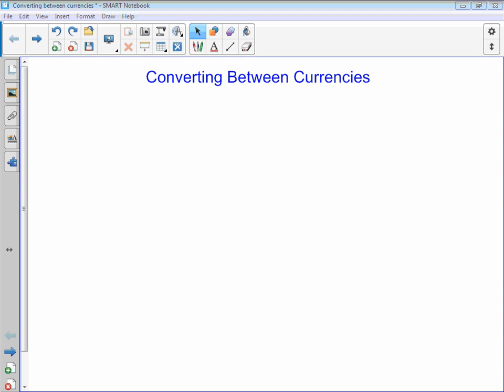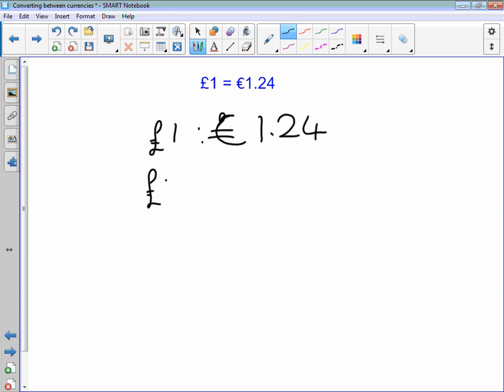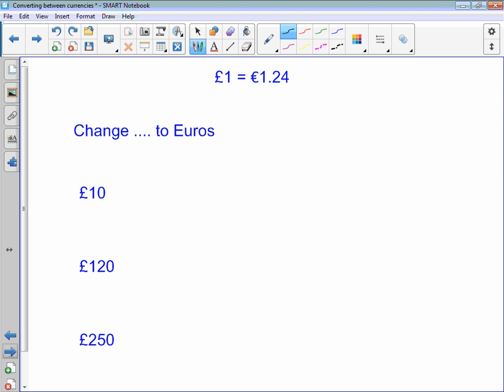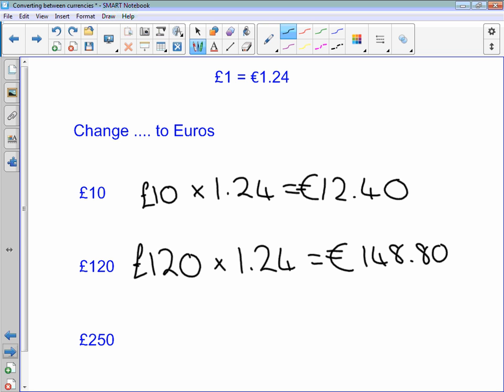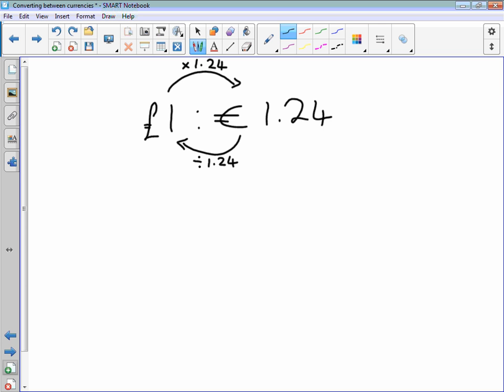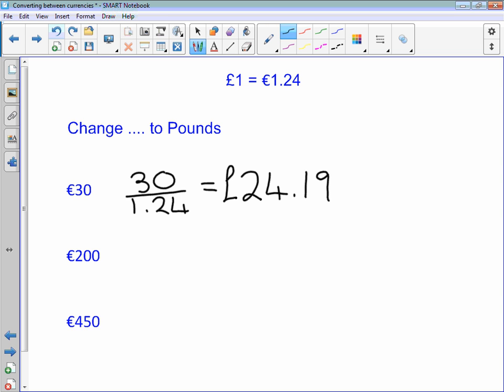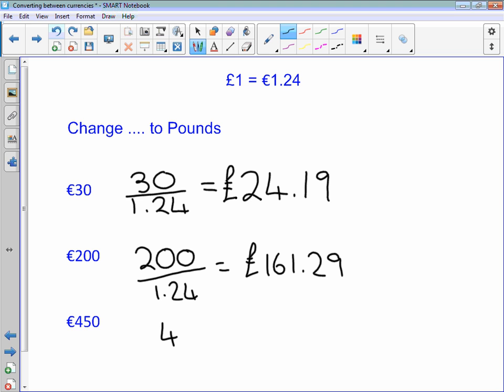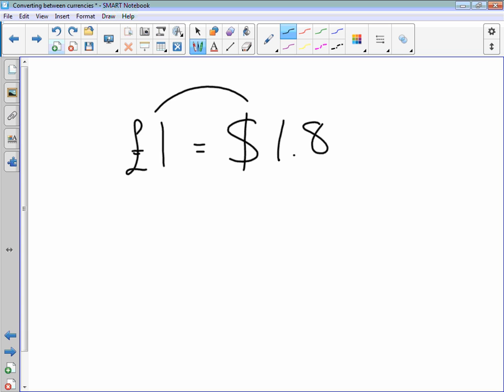Converting Between Currencies